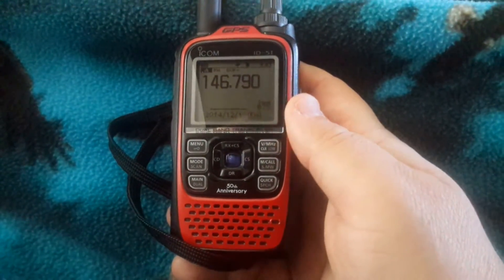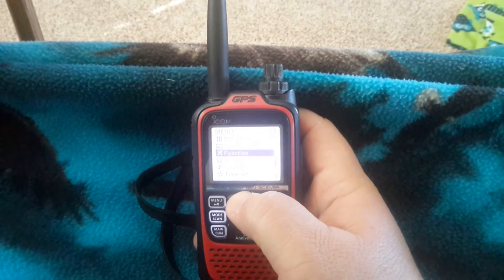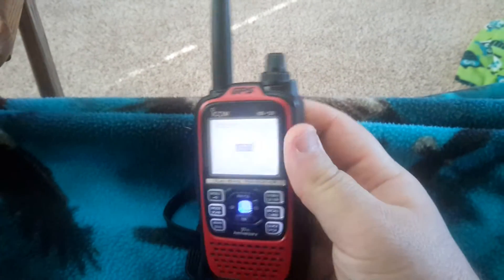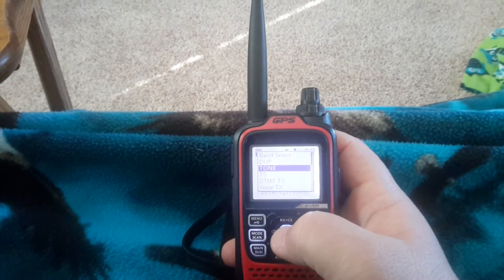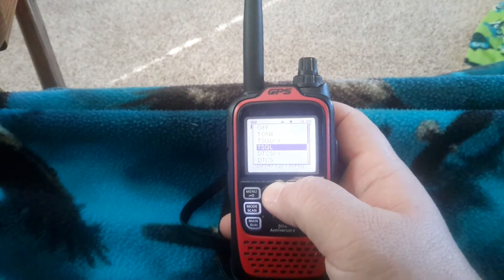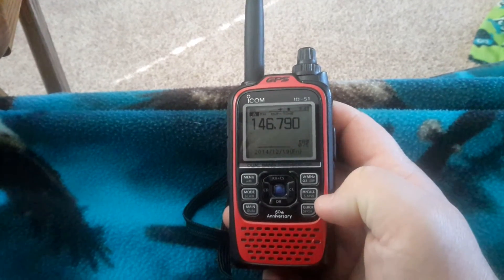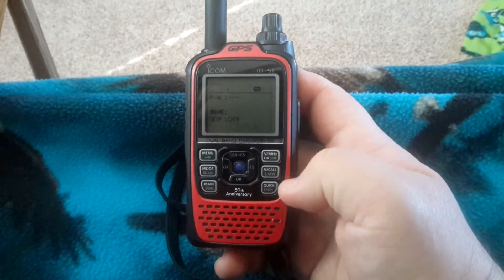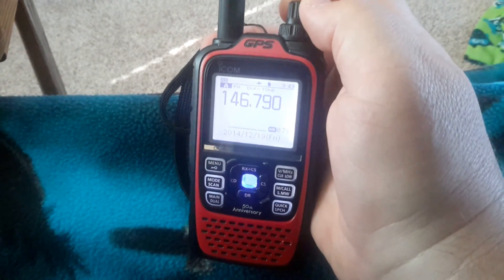Icom ID-51a Turning on Pl tone